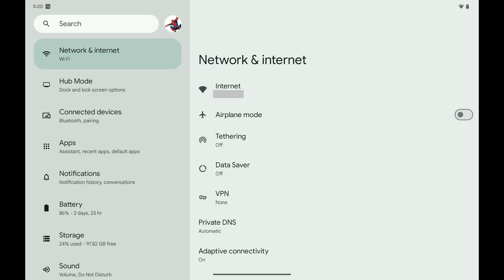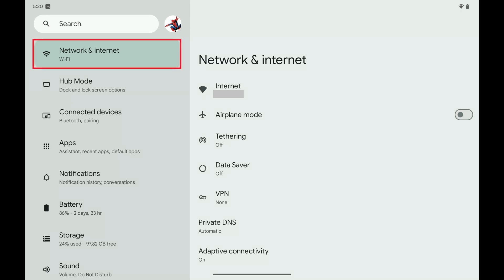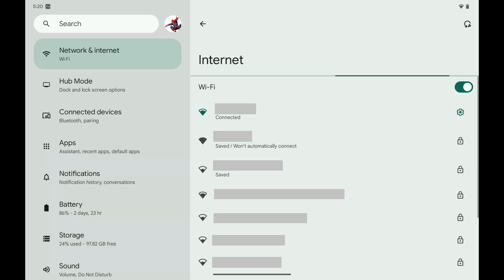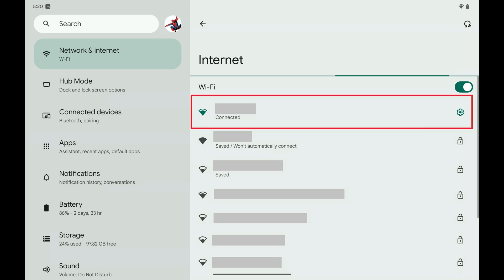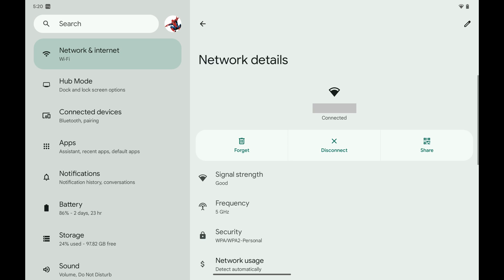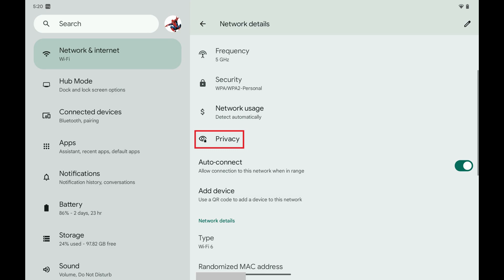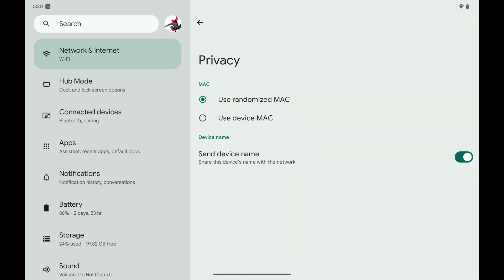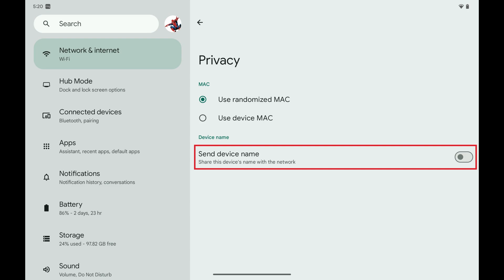How to Hide Your Android Device Name from Wifi Networks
In this video I'll show you how to hide your Android device name from Wifi networks that you're connected to.

Timestamps:
Introduction: 0:00
Steps to Hide Your Android Device Name from Wifi Networks: 0:32
Conclusion: 1:26

Video Transcript:
When you connect to a Wifi network, your device name is often visible to others, which could pose a privacy risk. Hiding your Android device name helps protect your privacy by making it harder for others to identify and track your device on shared networks. This is especially useful in public places like cafes, airports, or even shared networks at work.

Step 1. Open the "Settings" app on your Android device.

Step 2. Tap "Network and Internet" in the primary menu. Associated options are shown on the screen.

Step 3. Tap "Internet." Internet options are displayed.

Step 4. Find the wireless network you're currently connected to in this list. You can identify this by looking for the green Wifi icon. Tap the "Settings" icon next to that wireless network. The Network Details screen for that Wifi network is shown.

Step 5. Scroll down this menu, and then tap "Privacy." The Privacy screen opens.

Step 6. Navigate to the Device Name section, and then tap to toggle off "Send Device Name." Going forward, your Android device name will be anonymous and not be shared with the network you're connected to.